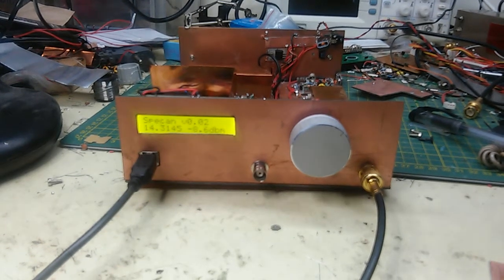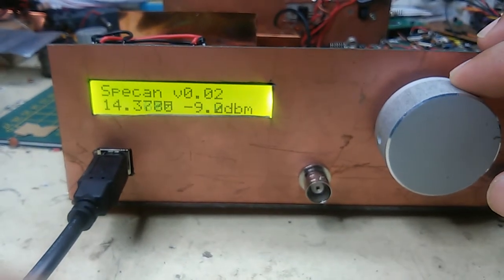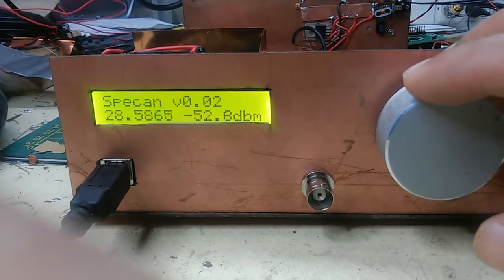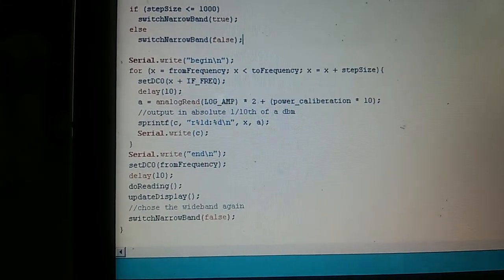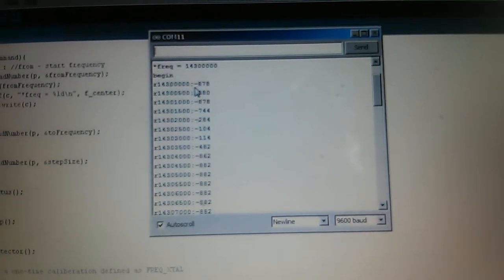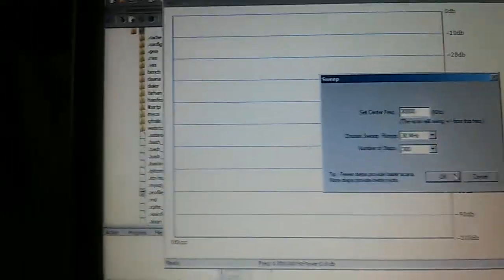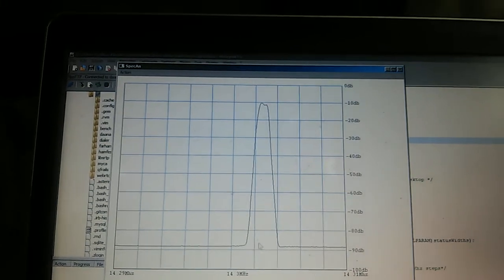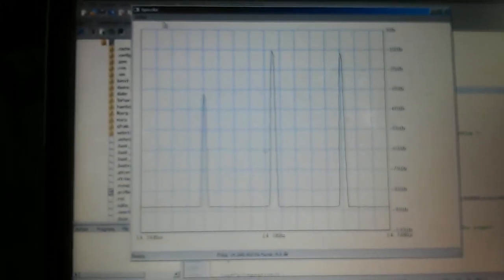SpecAn, first cut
This is a first look at the working of the SpecAn that I built using the W7ZOI design. It has a number of experimental variations. Check for the upcoming article.